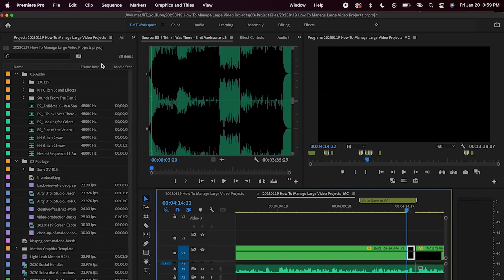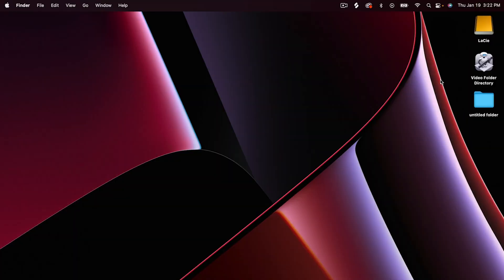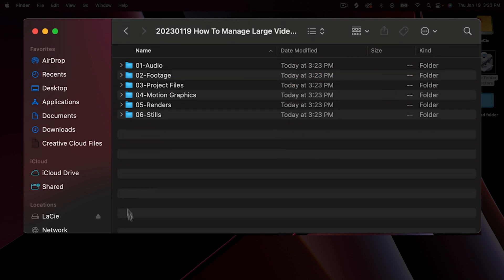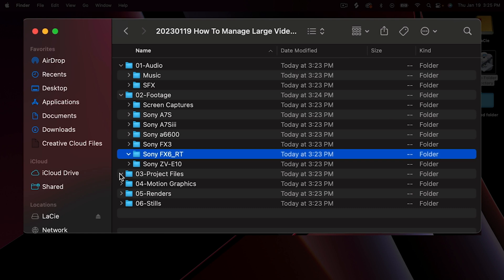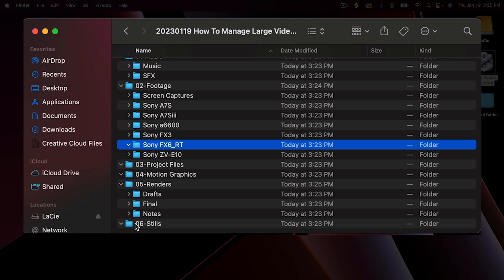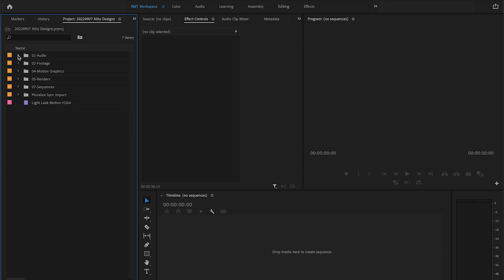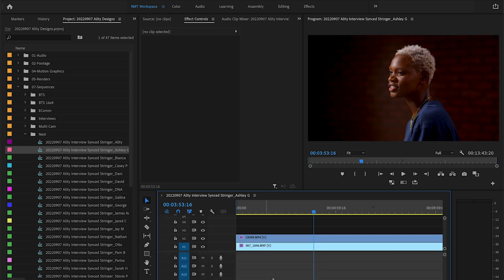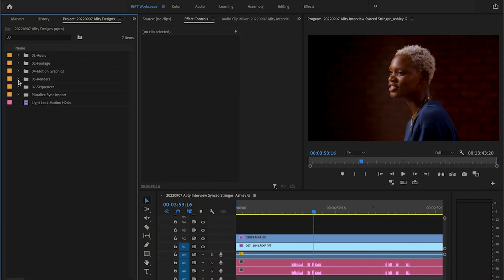5 Tips to Manage Large Video Projects Like a Pro!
Are you working on a video project that's larger than you're used to? Maybe you've got too many video, image, and audio files to manage? In this video, we'll share 5 tips to help you manage large video projects with ease.

From data management to project files, these tips will help you organize your video projects and keep everything on track. With a few simple tweaks, you'll be able to successfully manage large video projects!

0:00 - Intro
1:39 - DIT & Managing your media
3:27 - Hard Drive Set Up & Storing Files with Multiple Backup
4:14 - Saving your Project File to the Cloud
5:24 - Video Folder Structure
9:00 - Importing Media into your Premiere Pro Project
10:47 - Different Types of Sequences & Retracing Your Steps
13:17 - Outro